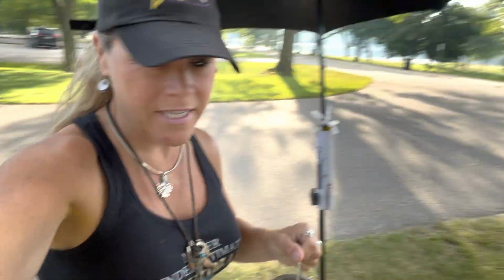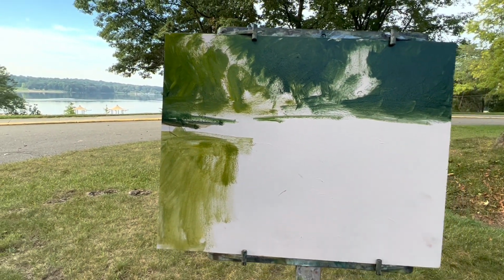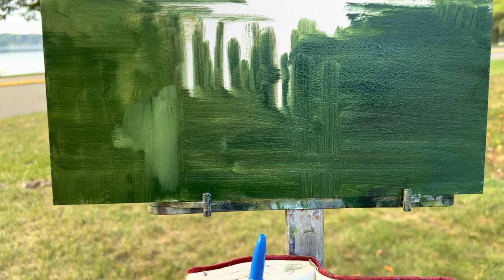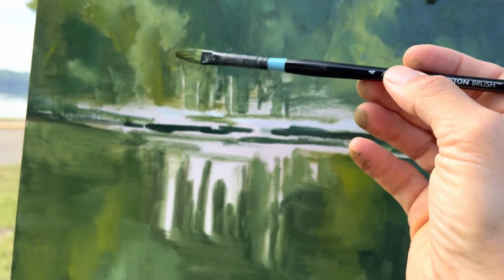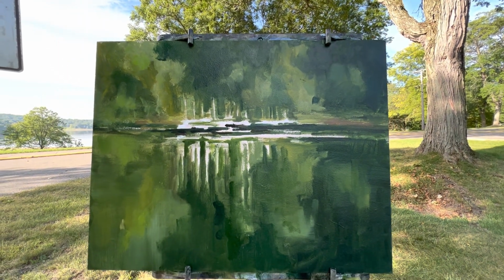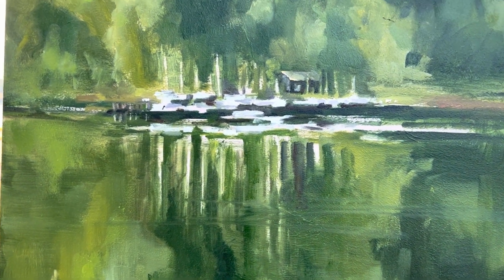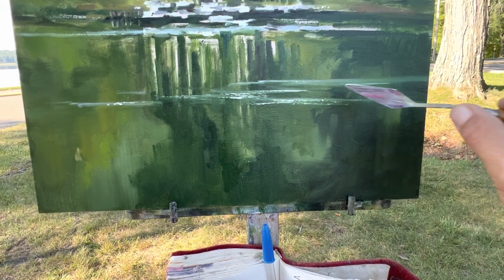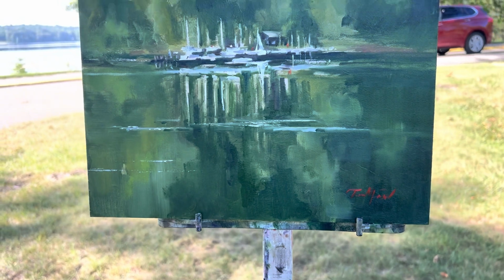Plein Air Painting tips wooded boat harbor water scene fill demo in Michigan with Studio Tamera￼